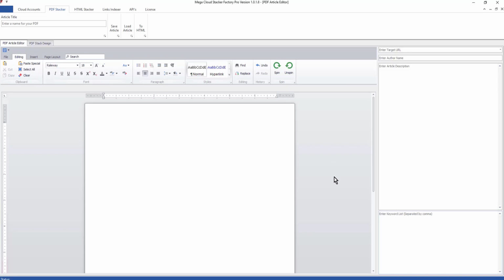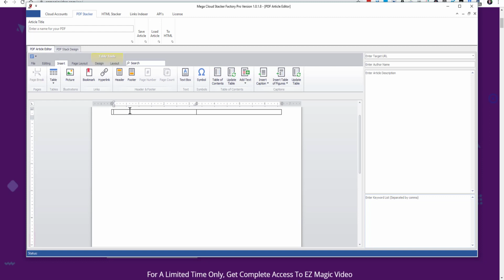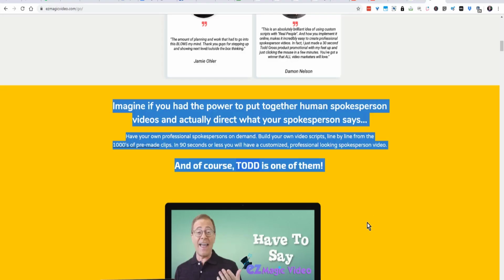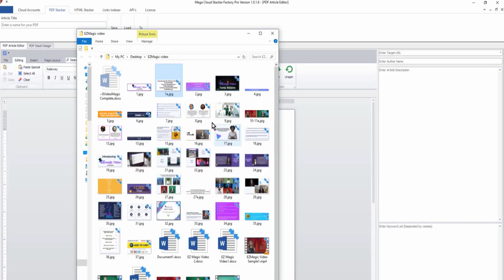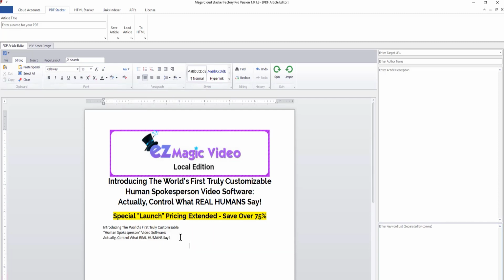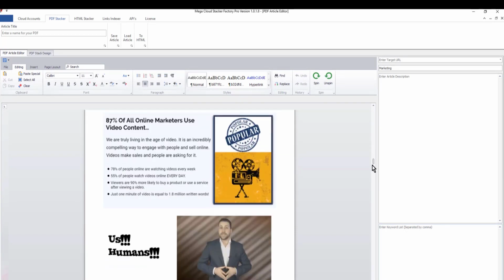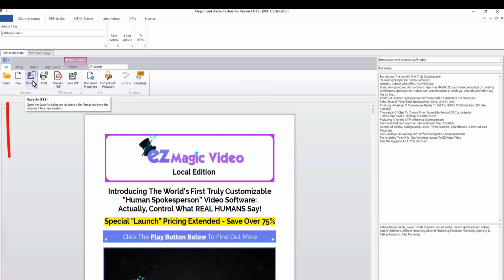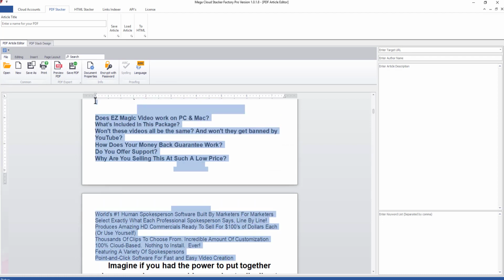pdf setup Mega Stack - Including IMPORT Word Doc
Mega Factory is designed for those of you that are new to internet marketing by using the pdf version of this product. For those of you that are advanced, the Mega Cloud Stacking portion of this program will give your Bones a Chill.